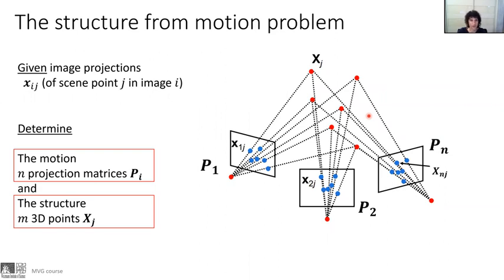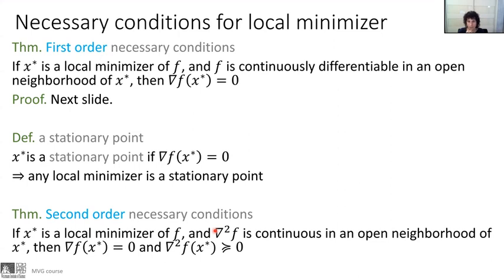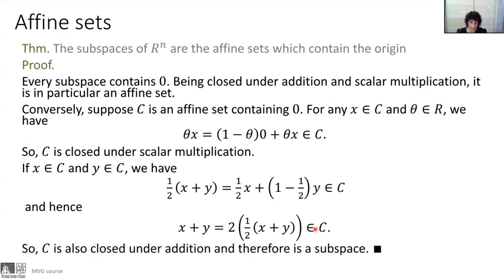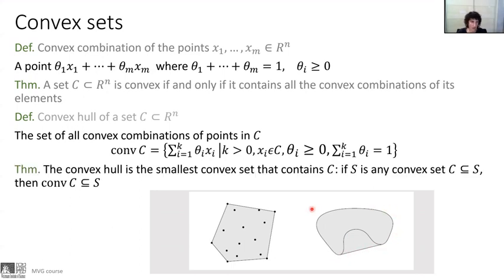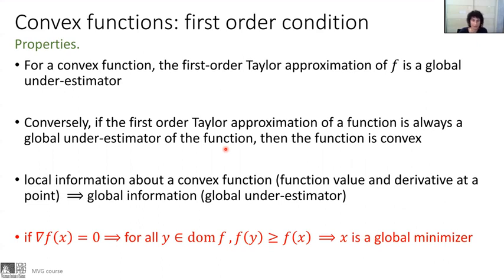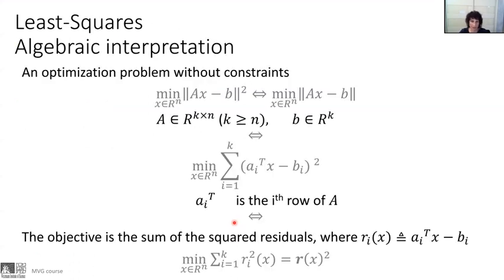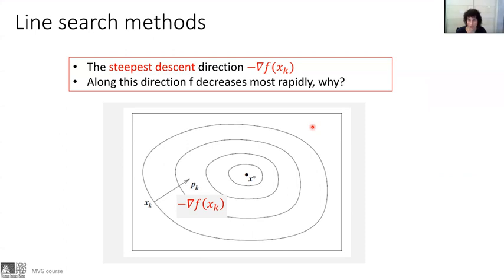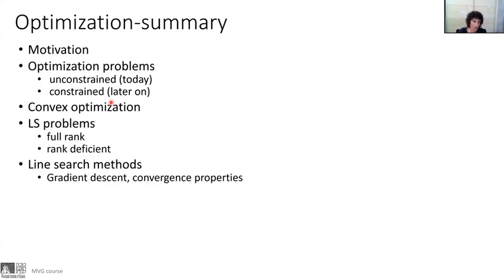MVG 2021 WIS - Lecture 7 Optimization